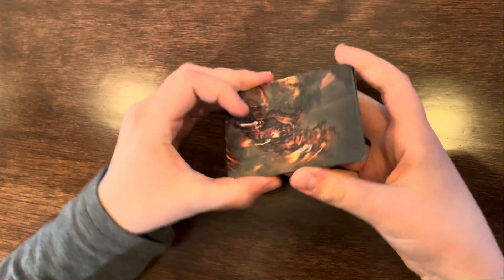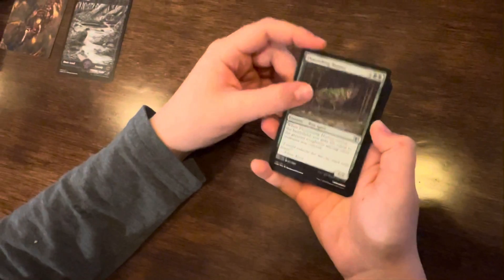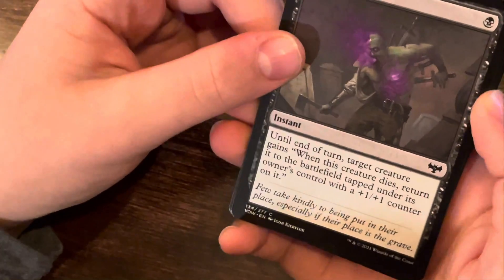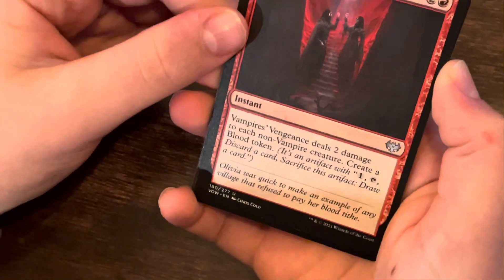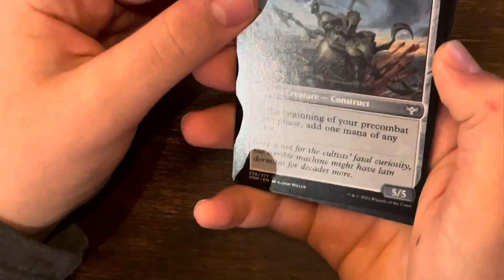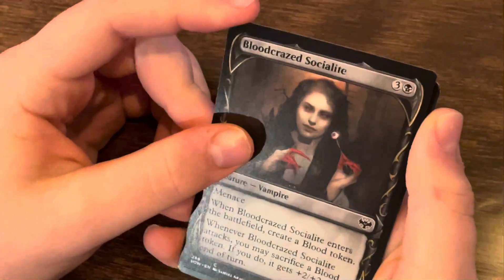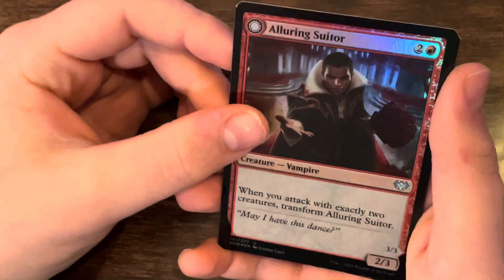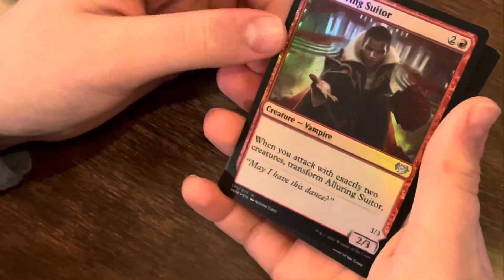Crimson Vow Set Booster Opening 2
Today I open a fresh pack of crimson vow!